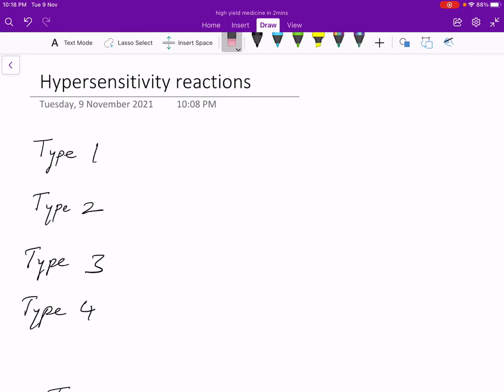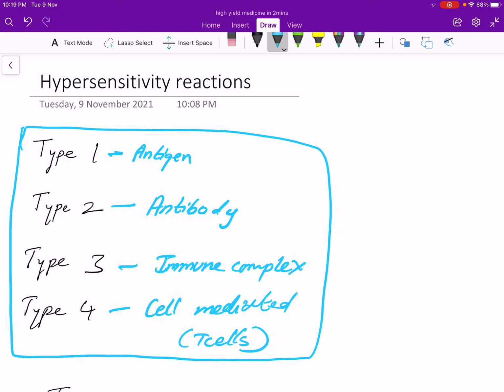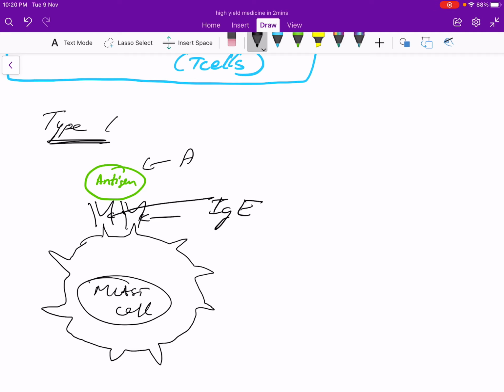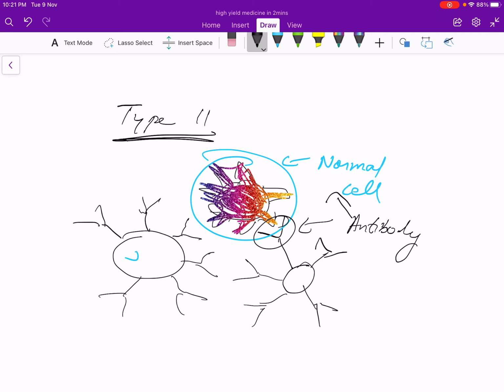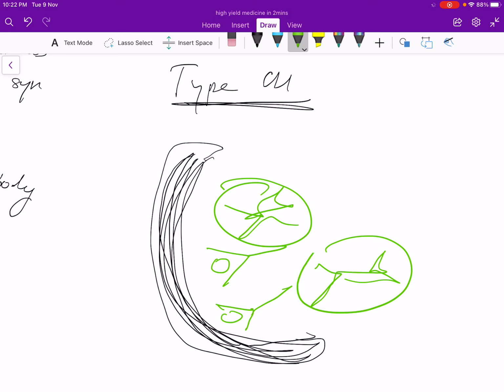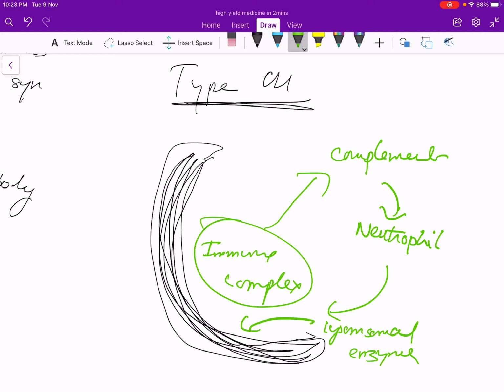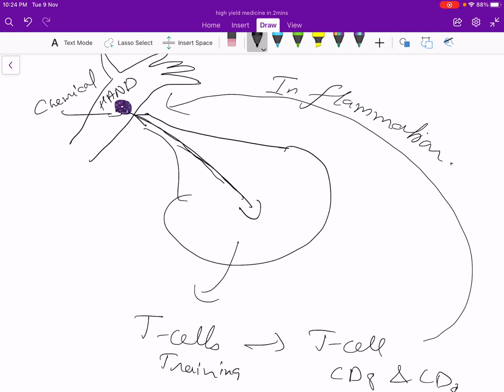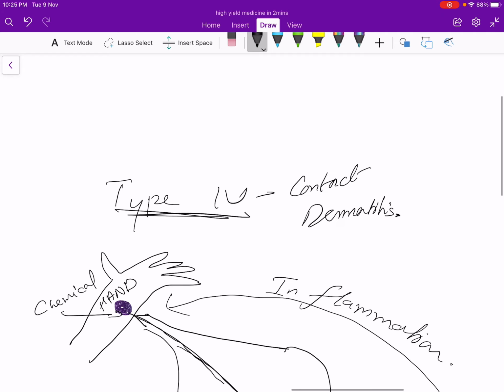Hypersensitivity reactions (explained casually)